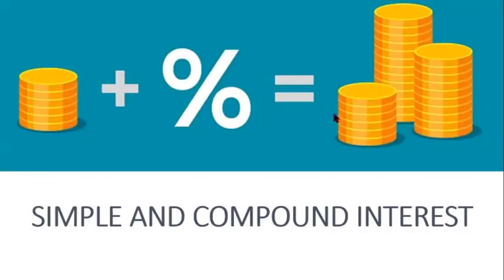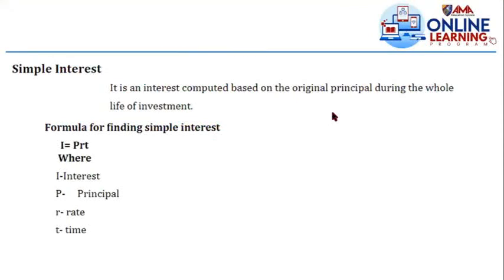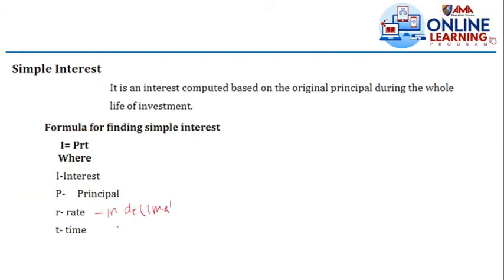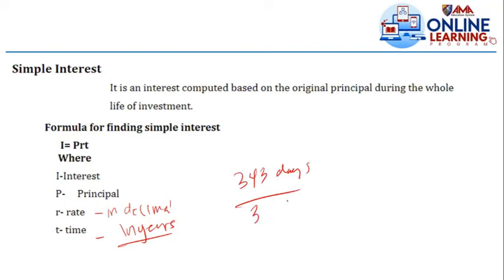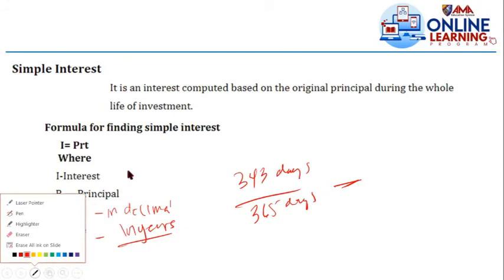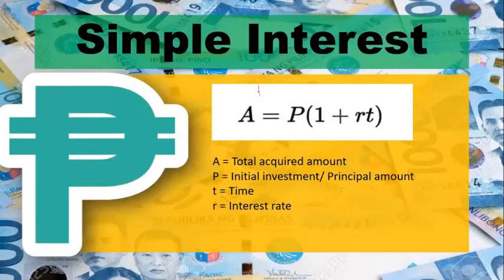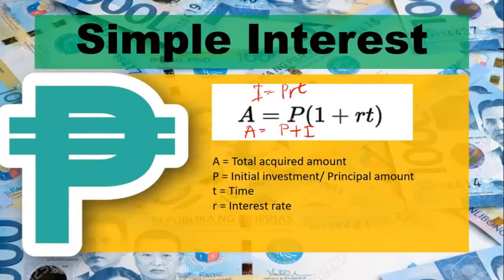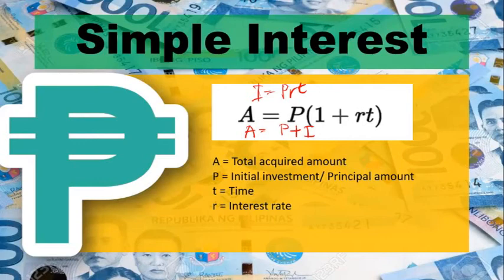Mathematics in the Modern World - Simple and Compound Interest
Week 11 (Dingding)